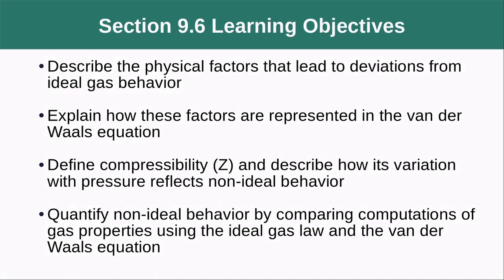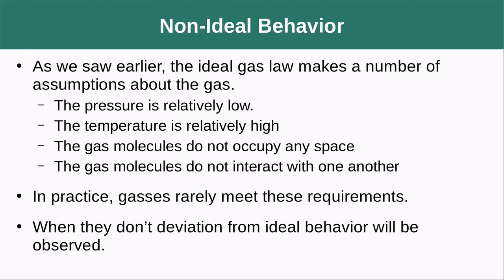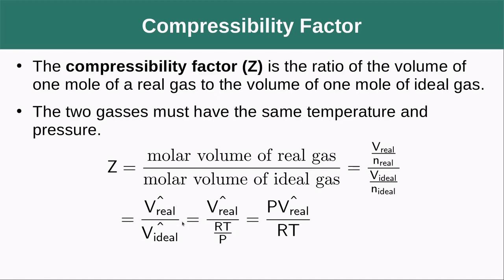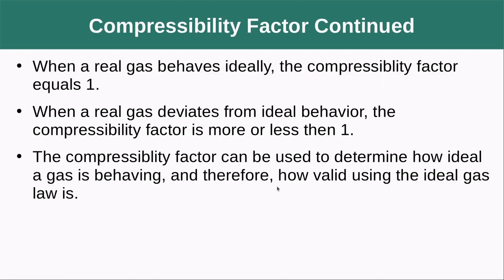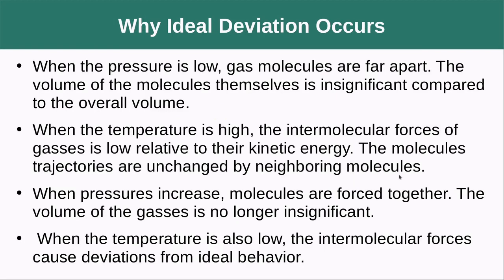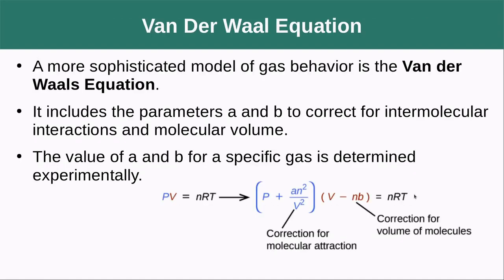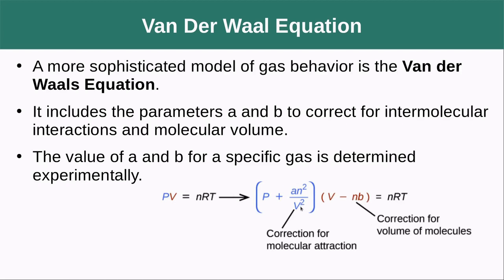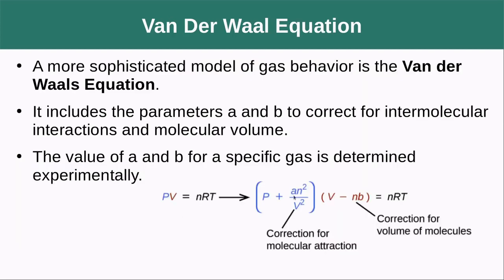OpenStax Chemistry 2e Chapter 9 Section 6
This video will review OpenStax Chemistry 2e Chapter 9 Section 6 - Non-Ideal Gas Behavior.